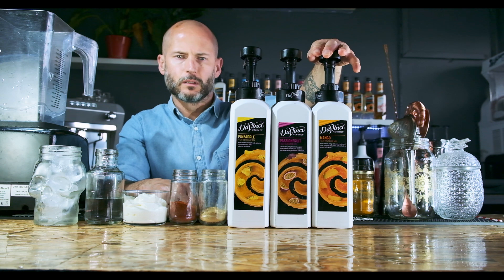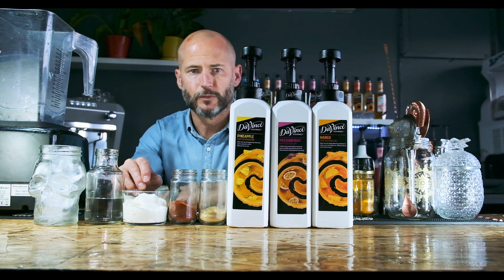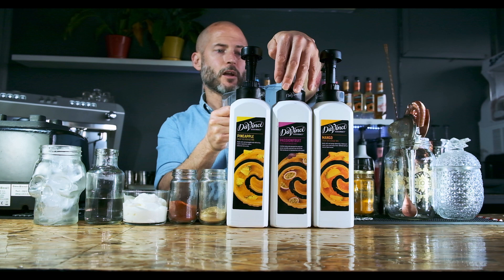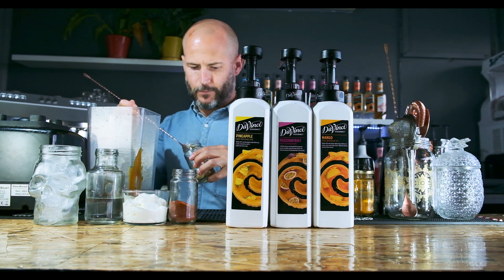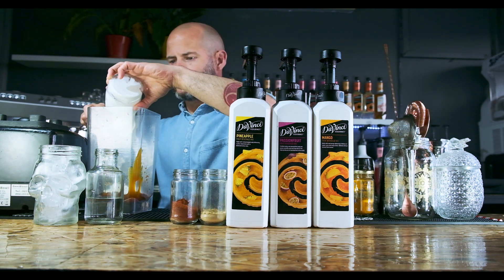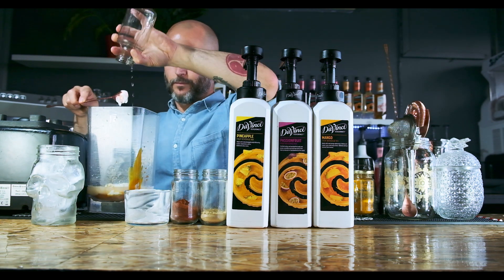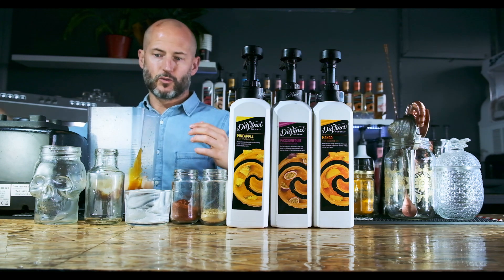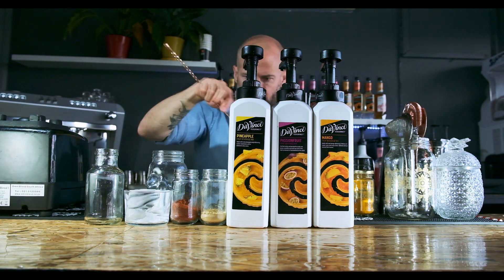DVG Flavour Genius - Tropical Heat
Tropical Heat is the perfect snack option that’s loaded with nutrients. The creamy blend of mango, pineapple and passion fruit, spiked with a pinch of cayenne pepper and ginger make for a dreamy tropical smoothie.
Tropical Heat Recipe
Mango DVG Syrup 15ml Passion Fruit DVG Syrup 15ml
Pineapple DVG Syrup 15ml
Yoghurt 60ml
Water 100ml
Ice
Ginger
Cayenne Pepper
Make a DVG creation for the women in your life, order DVG Home Edition pack from VDP Distributors today.